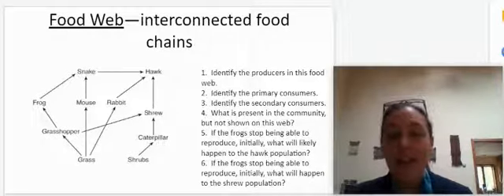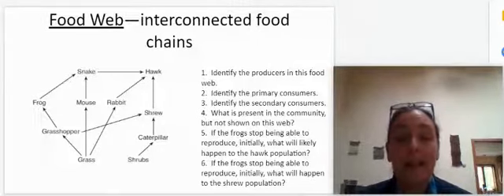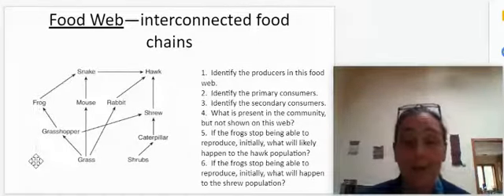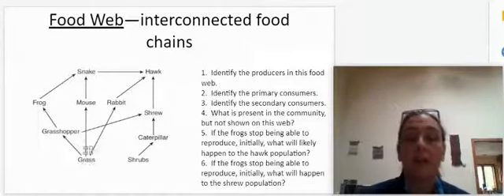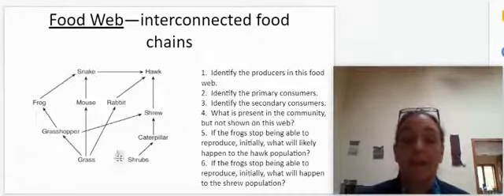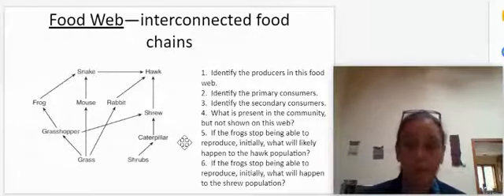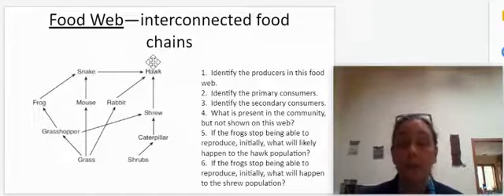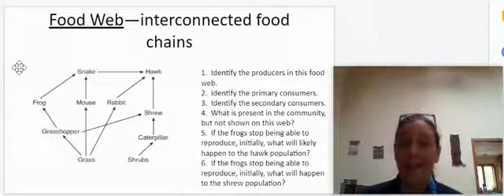Ecology Food Webs